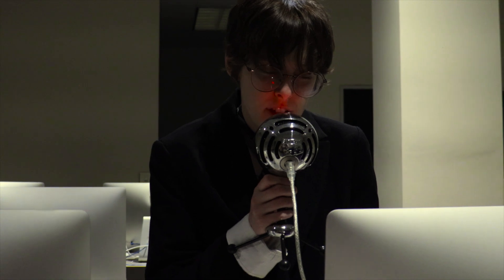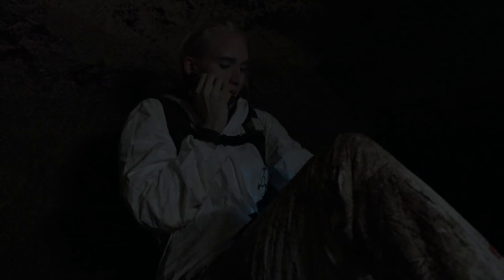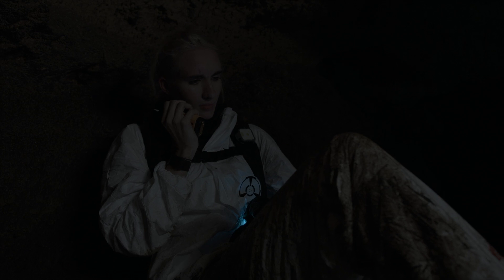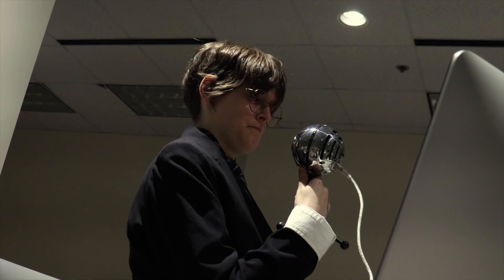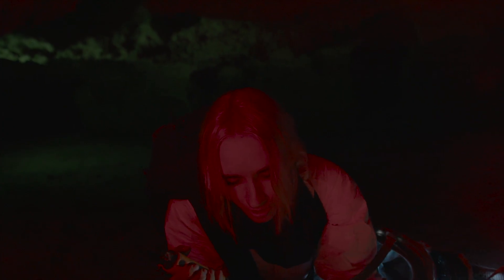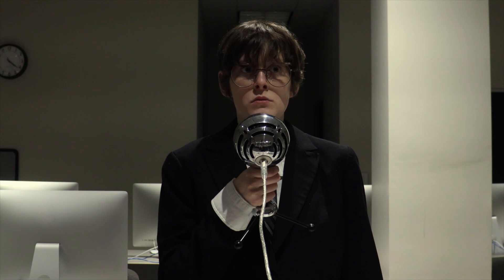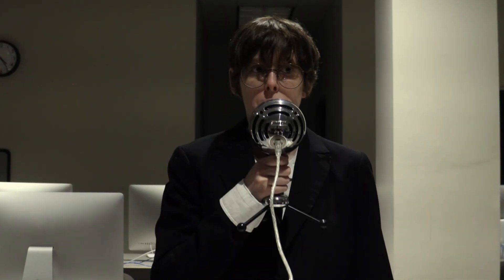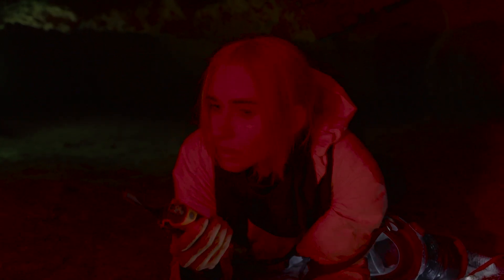What's In The Cave? | Horror Short Film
This is a project I made with all of my peers in the Digital Media technology program. We got script, were assigned filmmaking roles by our professors, and were allowed access to a cave in our hometown. I was assigned the role of director for the first half of the film and got to plan out and shoot all of the establishing shots. It was quite the experience to be down in the depths of that cave with a whole film crew, but even with a tight time limit, we pulled through and shot something we were all very proud of. We each shot our own individual control room scenes as well, and I was lucky to get help in the shoot from an enthusiastic actor and a good friend from the program. I edited this version of the project, did some cleanup, color-grading and VFX and created my first official OST for this project with Logic Pro, which was really cool to get into. I hope you enjoy and please be sure to support all of the artist linked below!

Hazmat Guy (Actor) / Writer / Professor - Jessica O'Hearn

Control Room Person (Actor) - Anna Schwab

Other Control Room Guy (Actor) / Assistant Director - Gustavo Tavolieri

Director of Photography - Dallas Wagstaff

Key Makeup Artist - Mary Kate Lettis